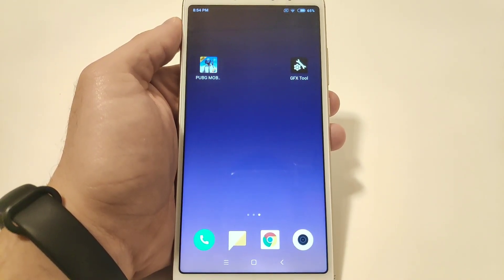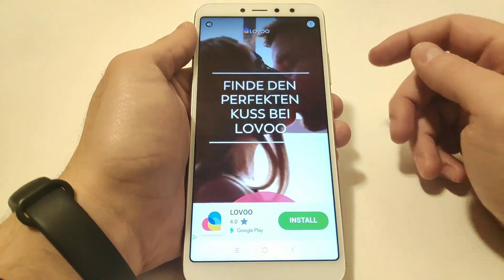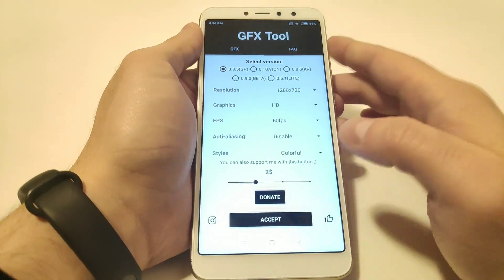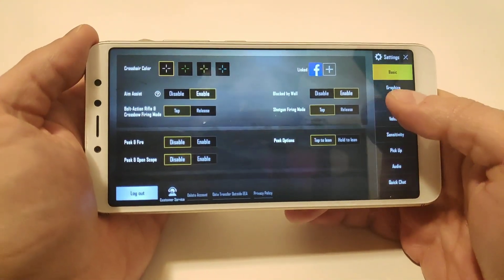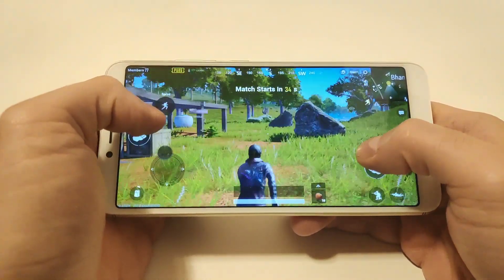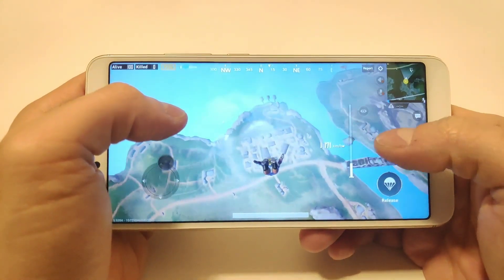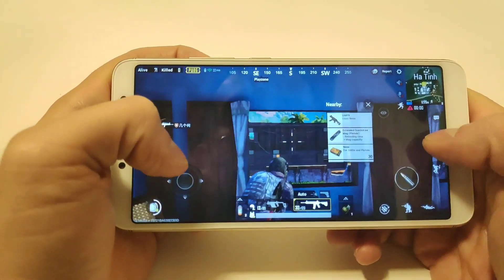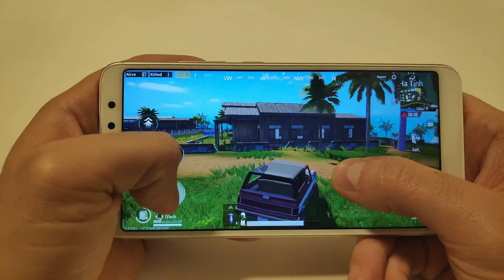PUBG MOBILE with GFX TOOL - Xiaomi Redmi S2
4GB RAM
Snapdragon 625